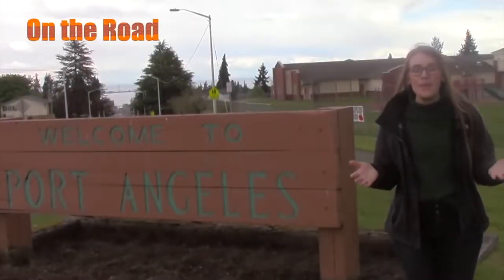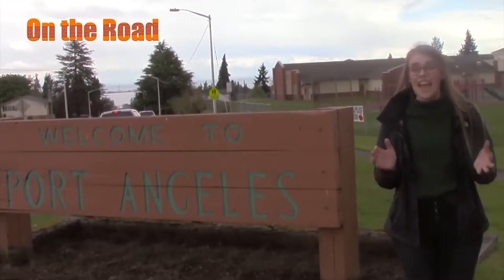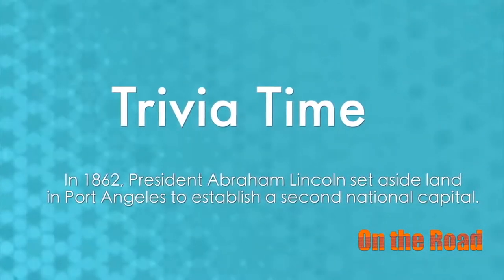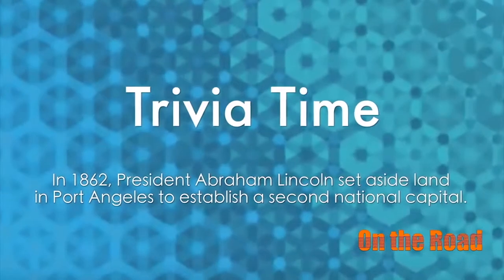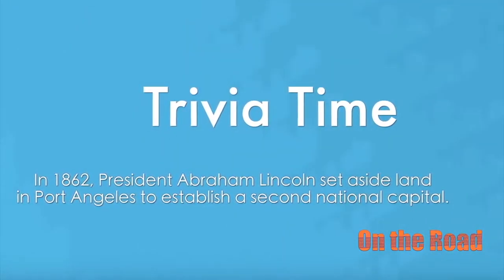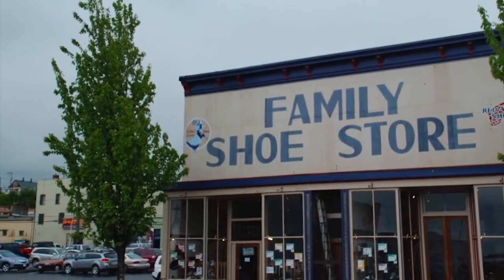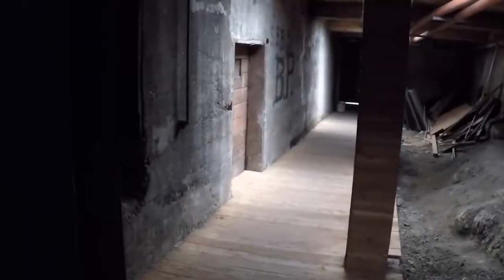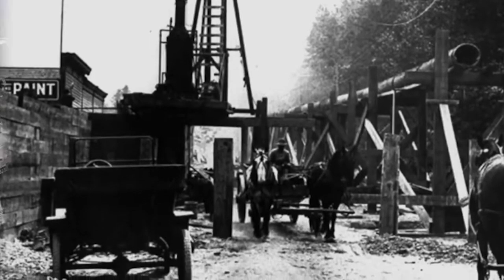On The Road - Port Angeles Buried Past (short version)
Hosted by Elaine Cochran, On The Road takes you on a journey through the rich history of the city of Port Angeles.

We visit the old Lincoln Schoolhouse and speak with Kathy Estes, executive director for the Clallam County Historical Society.

Next, we head over to the Masonic Temple to talk with Masonic member Skip Hutchison.

Then we go underground with tourguide Bruce Erwin and take the Port Angeles Underground Heritage Tour, where we get a glimpse of the history buried underneath the city when it raised the seafront.

Finally, we meet up with Lon Riggs and Julie Pearce from the Naval Elk's Lodge and explore this important historical building.

Funding for this video series was provided by a grant through the Clallam County Lodging Tax to encourage tourism on the North Olympic Peninsula.